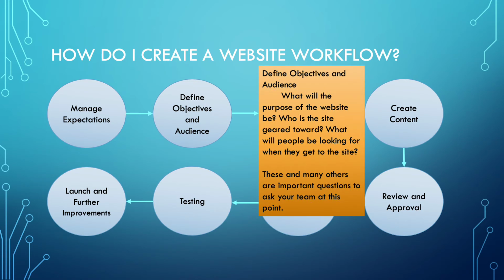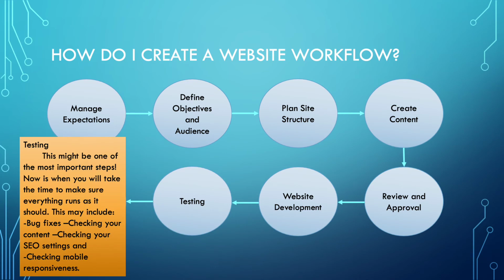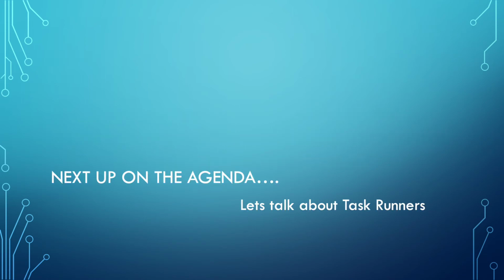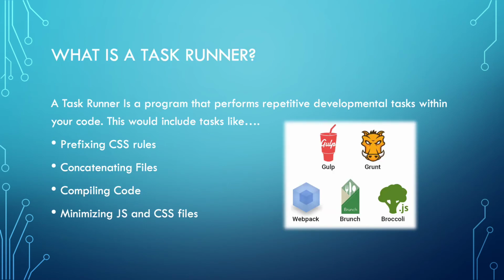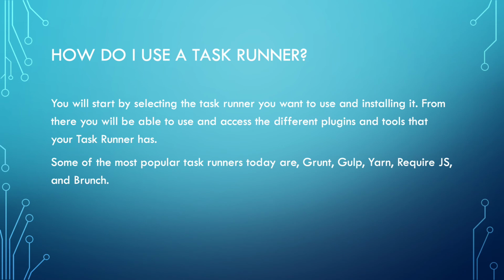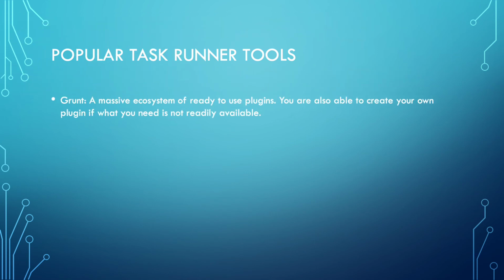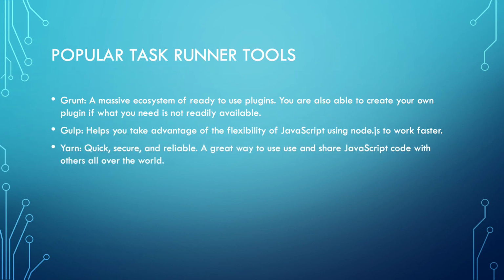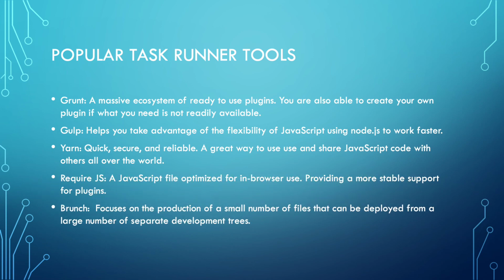Web Workflow & Task Runners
WDD230 Basic Presentation